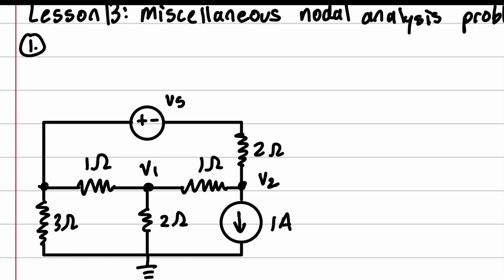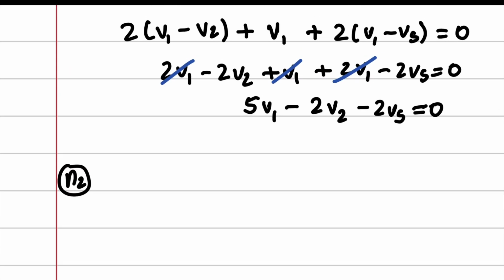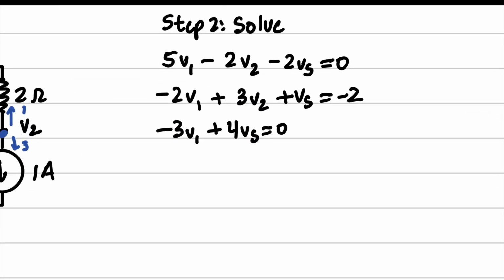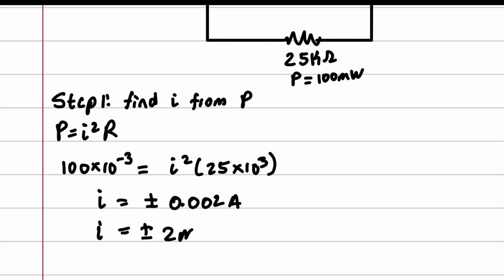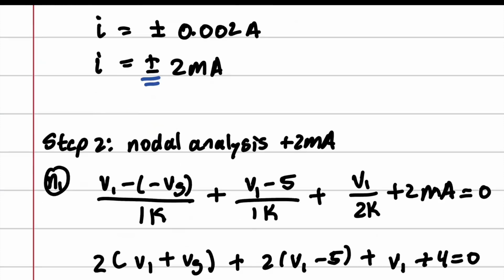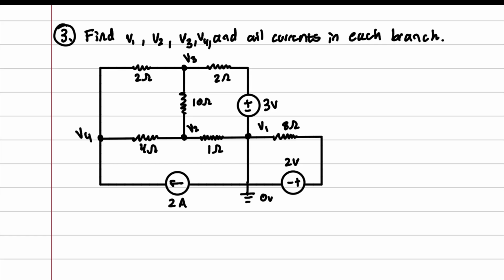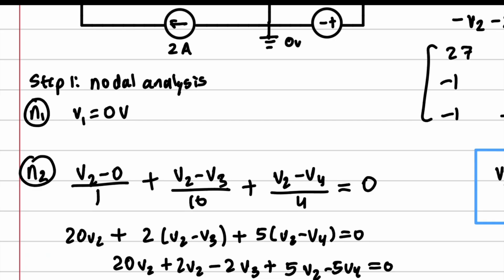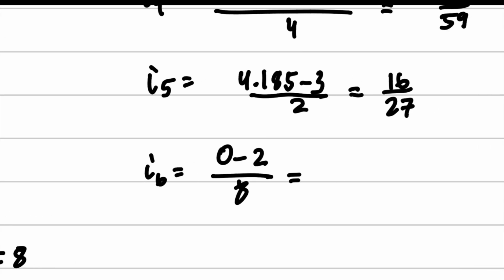Nodal Analysis Worked Examples | Lesson 1.13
In this lesson, we work through 3 nodal analysis practice problems completely step-by-step. I designed these problems specifically to highlight common trouble spots and concepts that students (like myself) often struggle with in circuit analysis courses. Throughout the video, we focus on setting up nodal equations, choosing reference nodes, solving for unknown voltages and currents, understanding current directions and sign conventions, and checking answers for consistency.

Also, my dad was mowing the lawn during the last problem, so I apologize if that is distracting! If you would like to see me work out more nodal analysis problems, please let me know! I can post more videos like this!